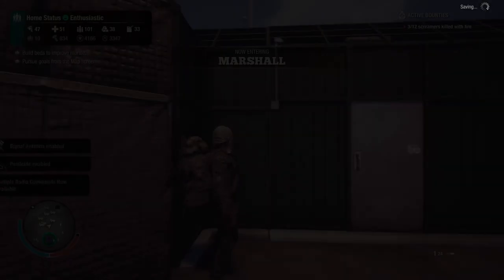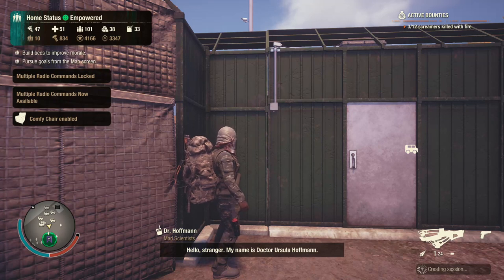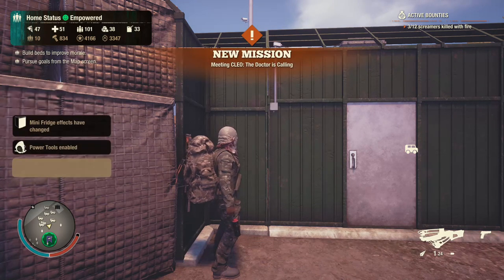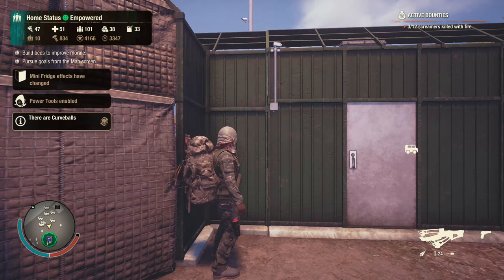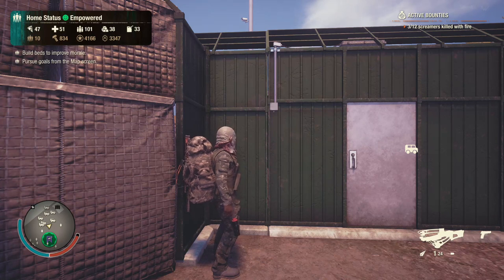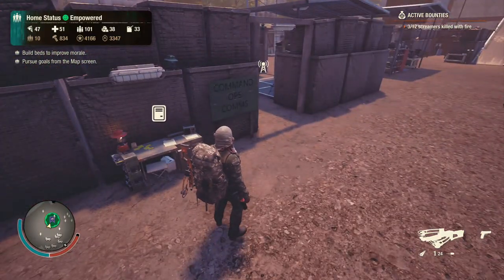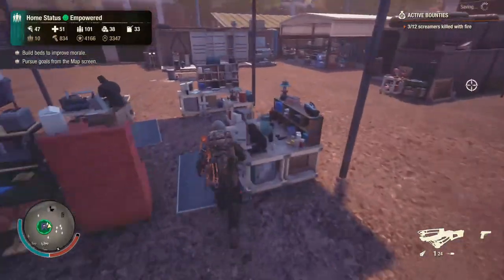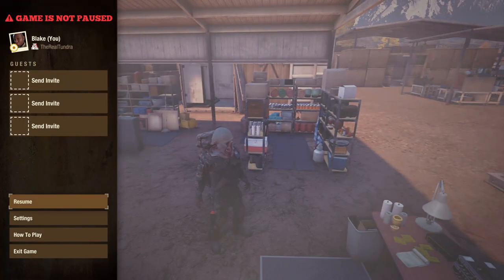(7 WAYS TO SURVIVE LETHAL ZONE IN STATE OF DECAY 2)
Whats up you guys i made this video to help you guys survive lethal zone on state of decay 2
if you guys found this video helpful please drop a like as i have a like goal of 10 likes and close to 100 subs

and if you wanna know the song playing in the back ground here it is.